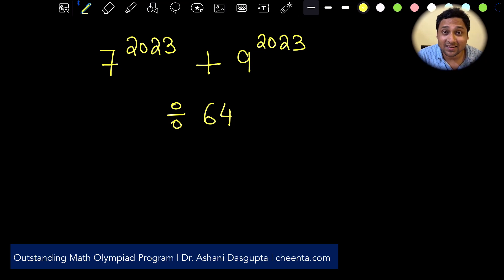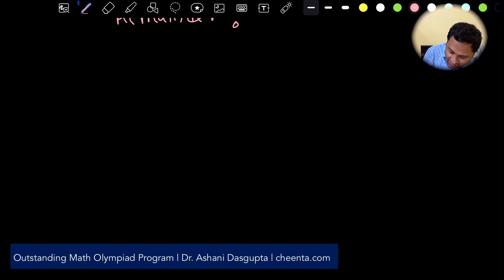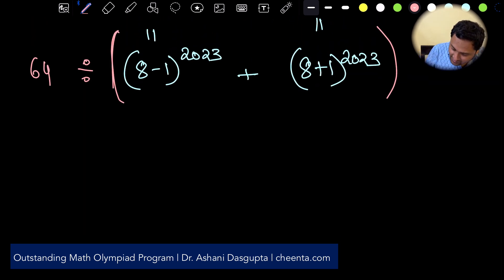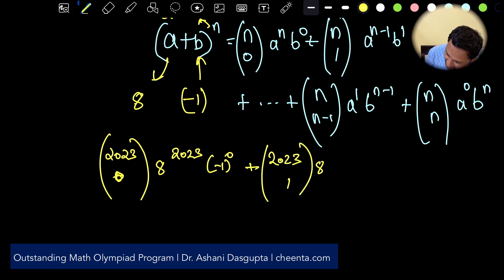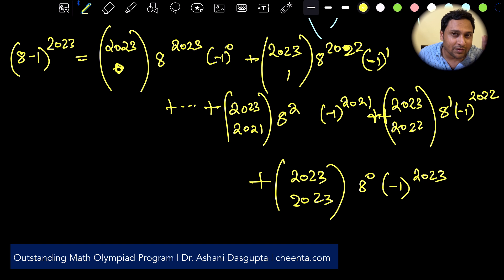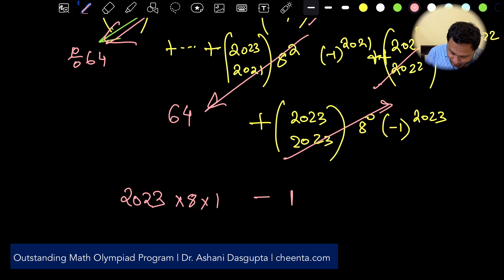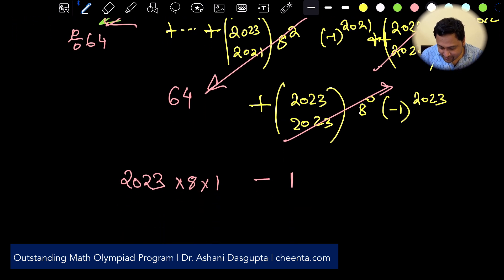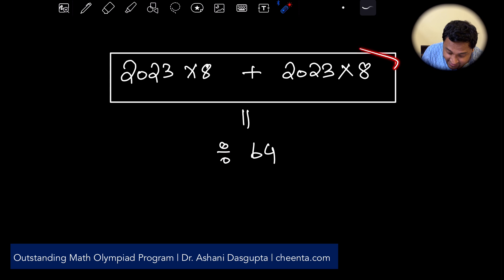How to Divide Large Numbers? Singapore Math Olympiad Senior (SMO Senior) Problem 9